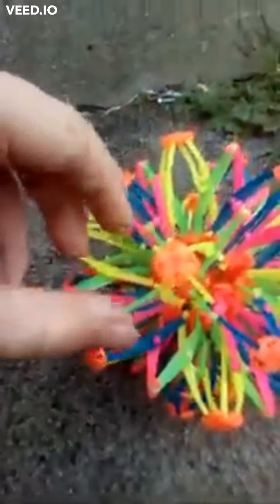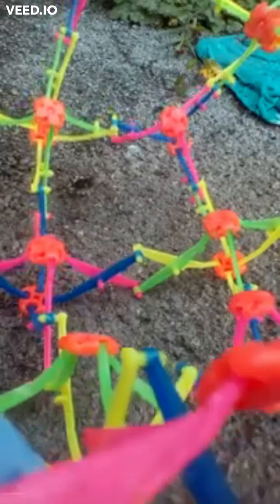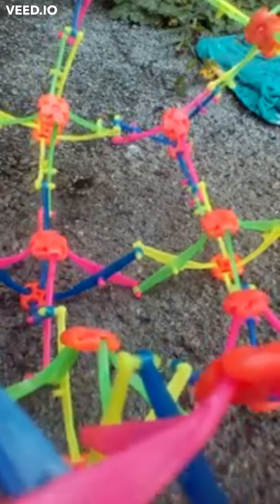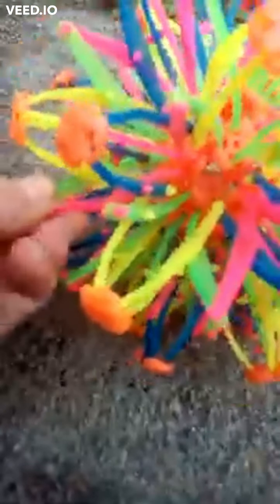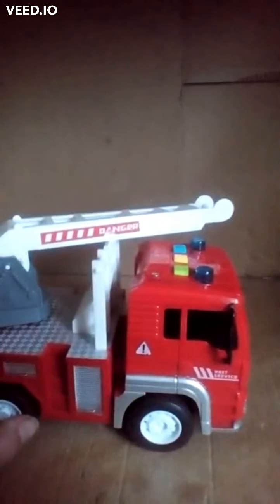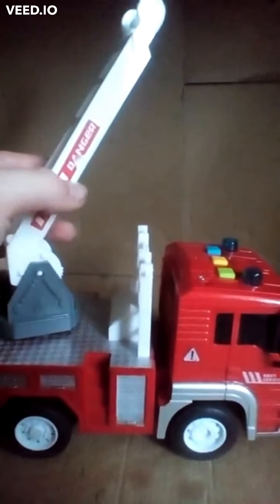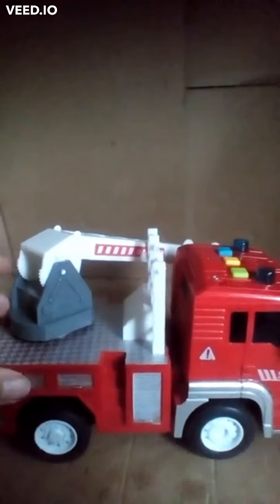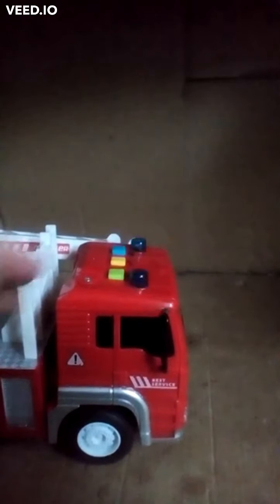best collactable toys